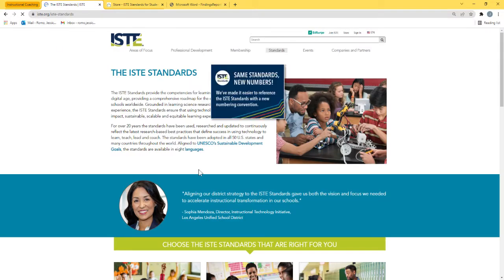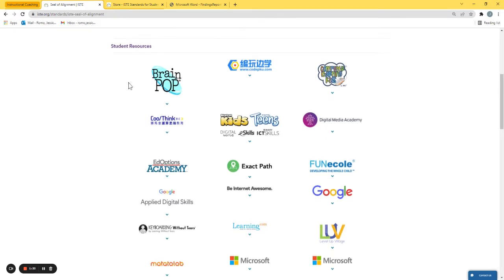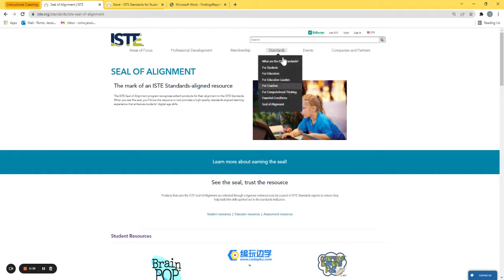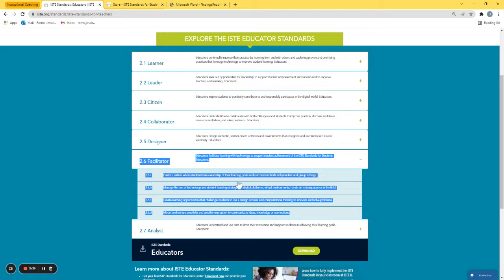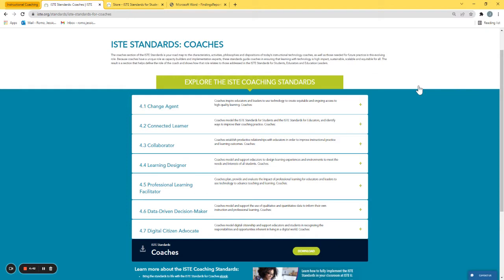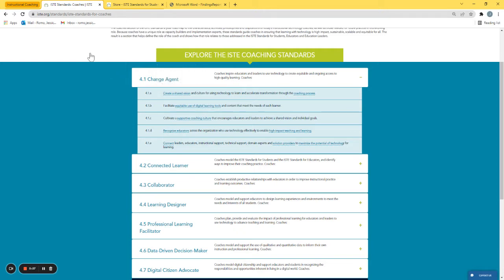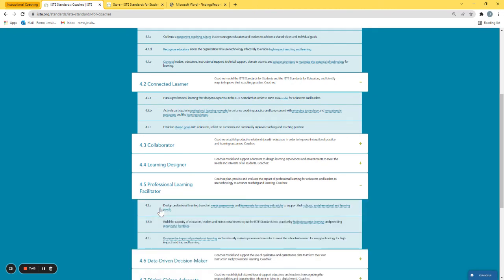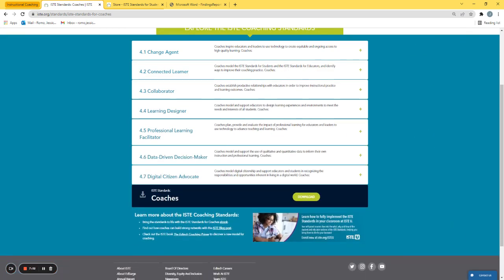ISTE Standards Overview